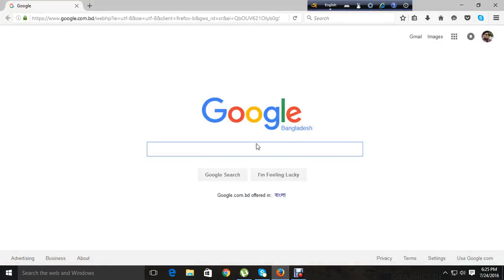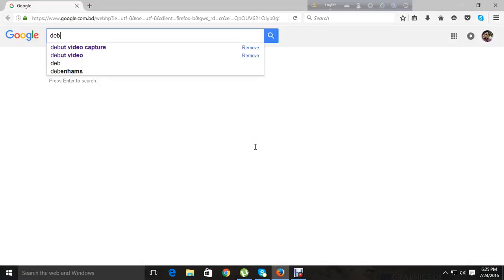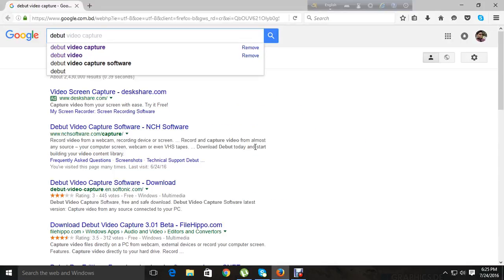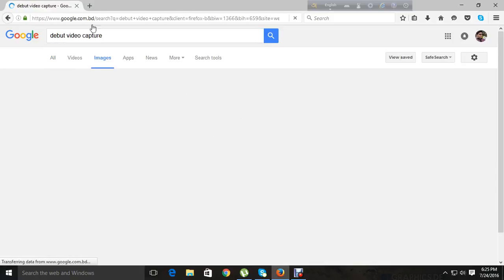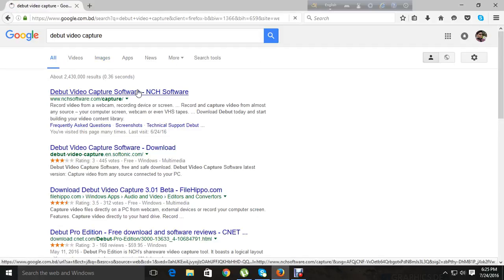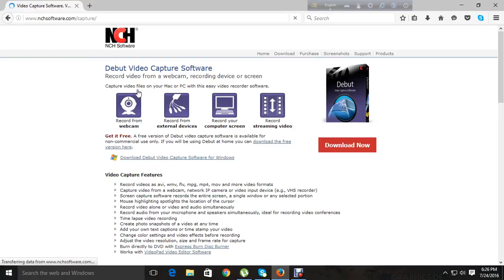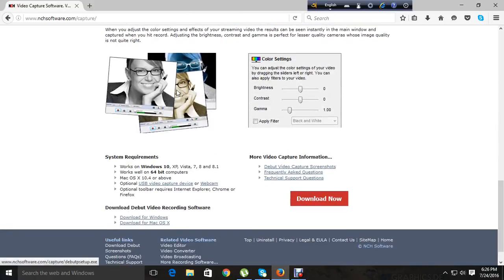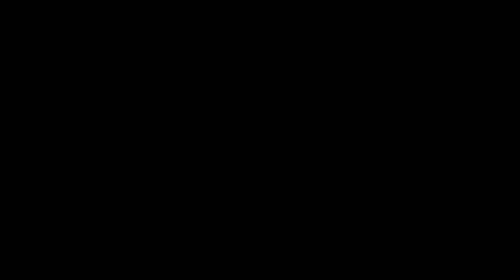seceen video software download free